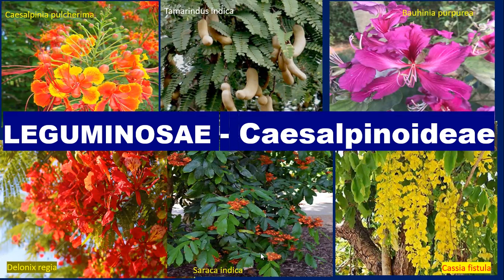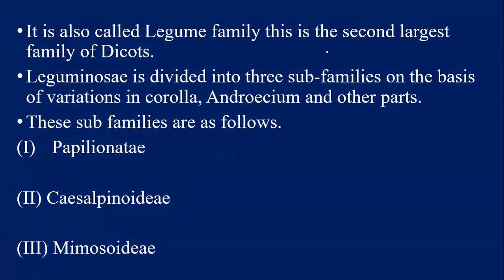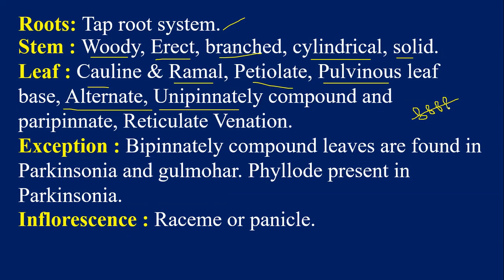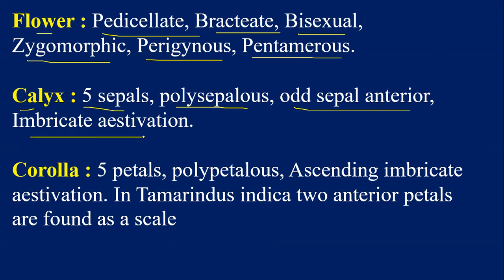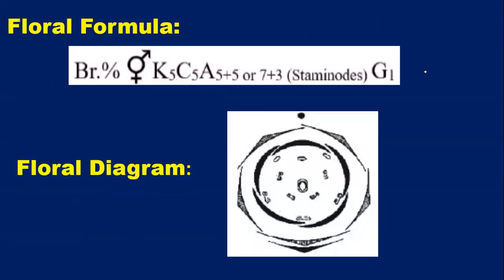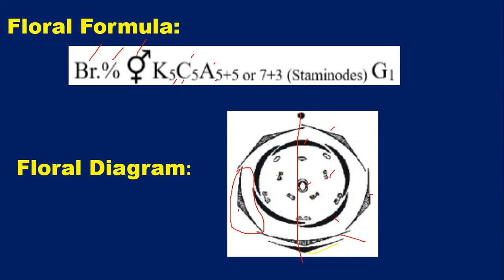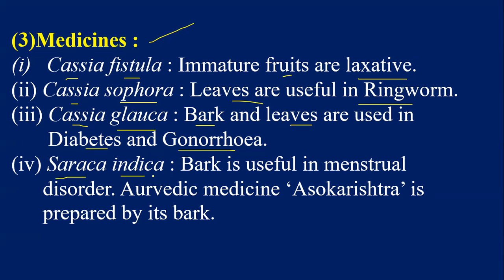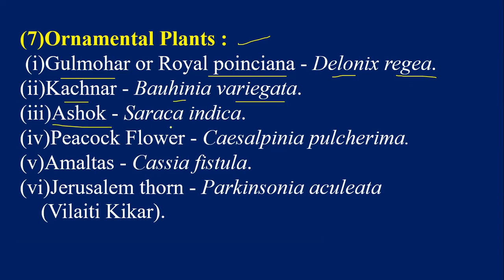CAESALPINOIDEAE-Leguminosae Family in English | Morphology of Flowering Plants |NEET 2024 Syllabus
Neet 2024 newly added Leguminosae Family in English | Sub Family CAESALPINOIDEAE | Morphology of Flowering Plants Class 11 | NEET 2024 Newly Updated Syllabus
Morphology of Flowering Plants in English Class 11, Leguminosae Family-Sub family Mimosoideae in single shot | Biology Class 11 | Line to Line Chapter 5 | NEET Biology in one shot | NEET 2024. Learn Morphology of Flowering Plants Class 11 NCERT With Edall.

 In Morphology of Flowering Plants Class 11 NEET Biology , Learn Morphology of Flowering Plants Root, Stem, Leaf and their modifications Inflorescence, Flower, Fruit, Seed and Family description of Leguminosae Family-Sub family Mimosoideae , Sub Family CAESALPINOIDEAE ,Fabaceae, Solanaceae and Liliaceae  Class 11 With Edall.

In today's session, let us watch the important topics of Plant Morphology - Root, Stem, Leaf, Inflorescence, Flower, Fruit, Seed and Family description of Leguminosae Family-Sub family Mimosoideae Sub Family CAESALPINOIDEAE , Fabaceae, Solanaceae and Liliaceae as it is one of the most important and scoring topics in the Subject Science (Biology), Exams and NEET Preparation.
          NCERT Chapter Class 11 "Morphology of Flowering Plants - "Root, Stem, Leaf, Inflorescence, Flower, Fruit, Seed and Family description Fabaceae, Solanaceae and Liliaceae , Sub Family CAESALPINOIDEAE  Biology Quick Revision Series for NEET/AIIMS by Beats for biology.
     This video will mainly about the topic of Plant Morphology - Vegetative and Reproductive parts clearly given and share some preparation tips on how to crack your NEET 2024  Exam.